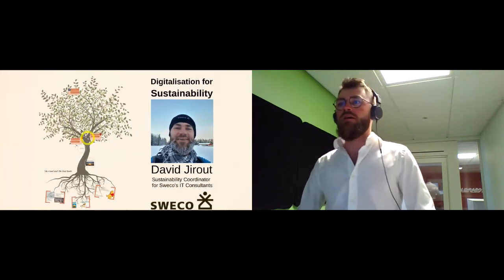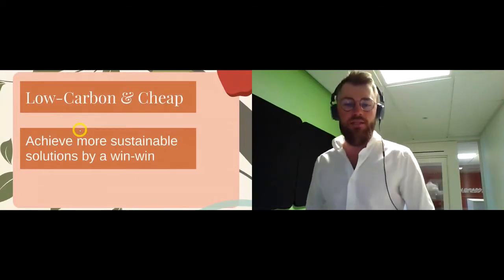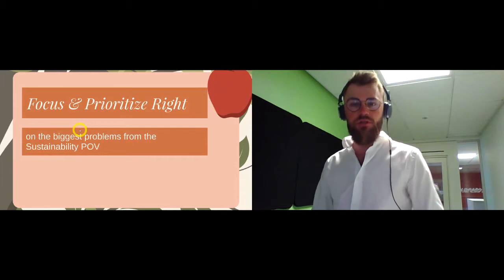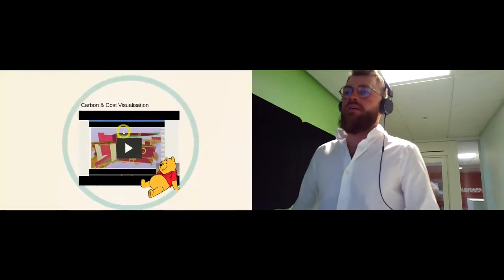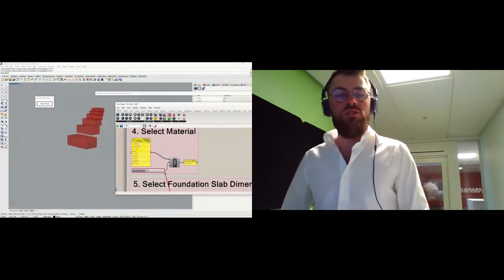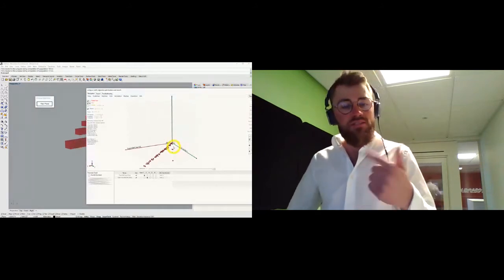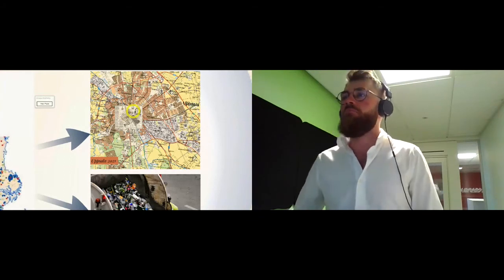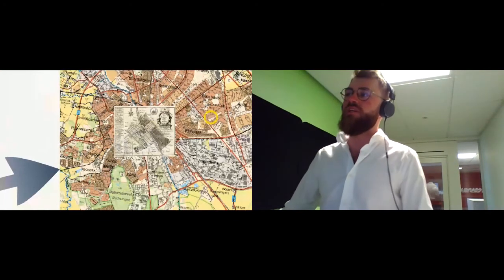Digitalisation for Sustainability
Breakout session on digitalisation from the Nordic BIM Summit hosted by Symetri.

Swecos David Jirout talks about how to kickstart circular economy with top notch BIM and BlockChain, cut down carbon footprint and costs with parametric design, and learn how to order modern solutions for sustainability.

Speaker: David Jirout, Sustainability Coordinator for IT consultants, Sweco

To read more about NordicBIMsummit and view all keynotes, speakers, interactions, innovation and sharing of best practises please